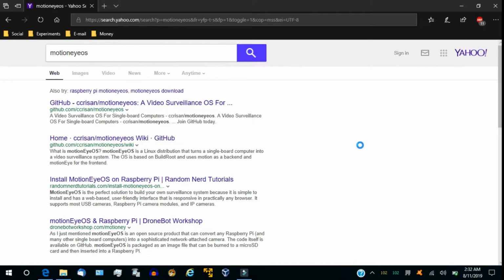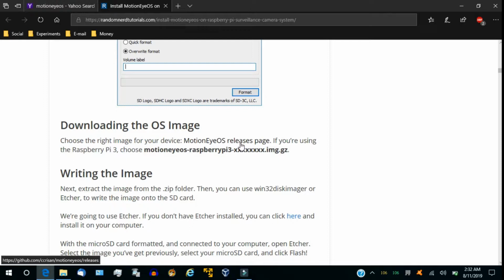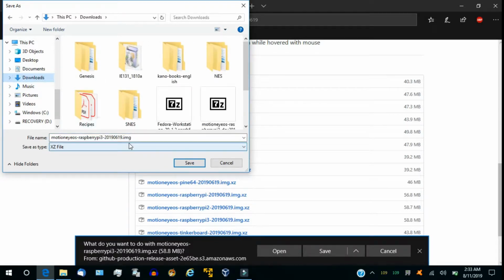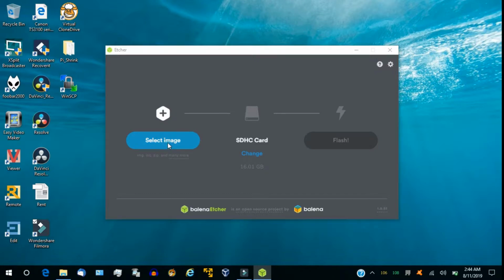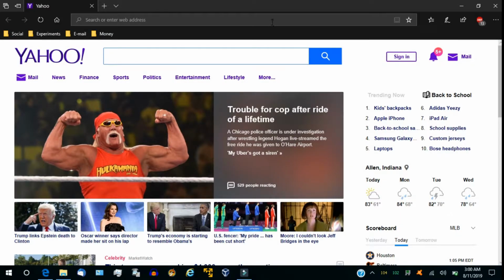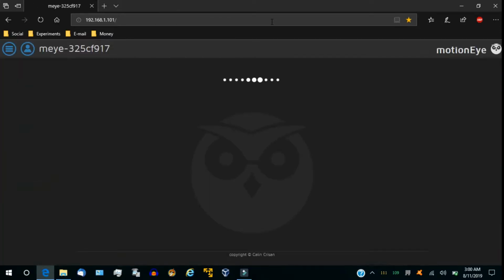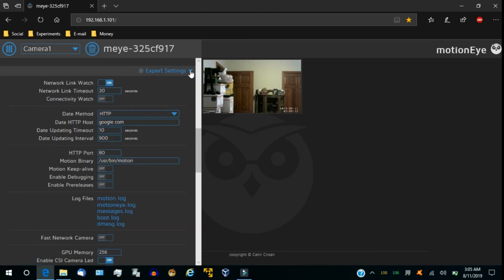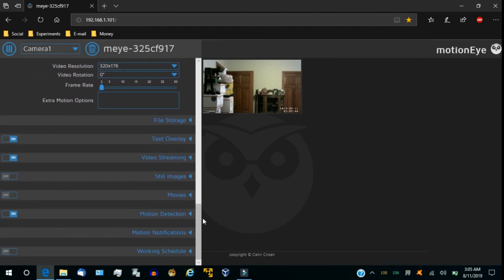MotionEyeOS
In this video I show how to setup MotionEyeOS on the Raspberry Pi.